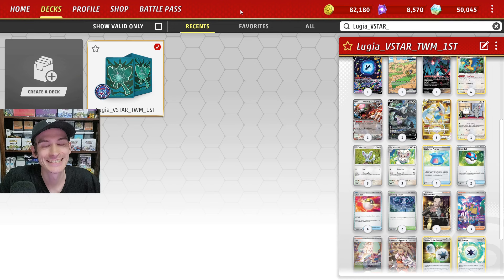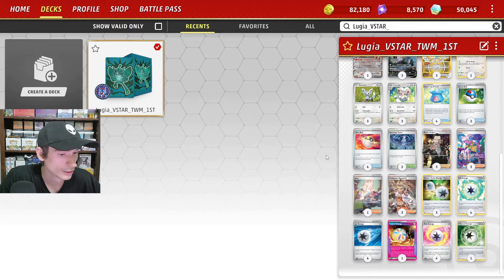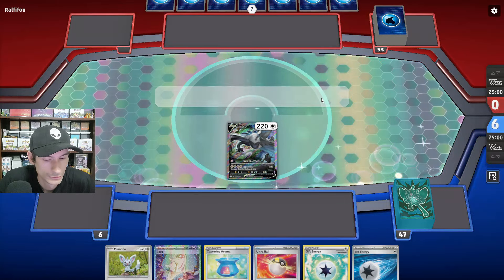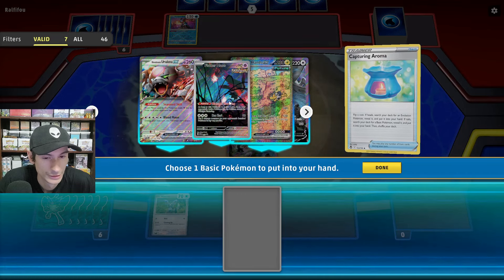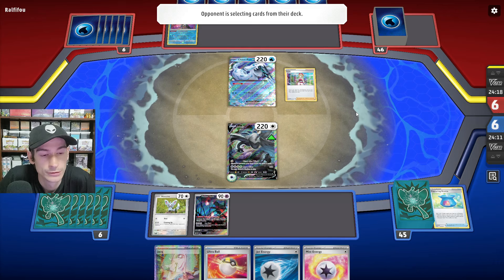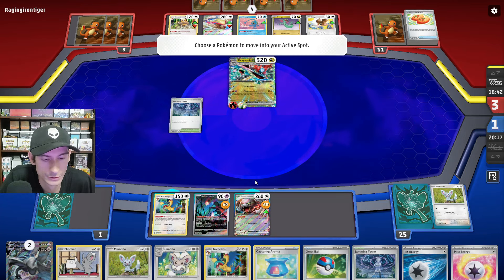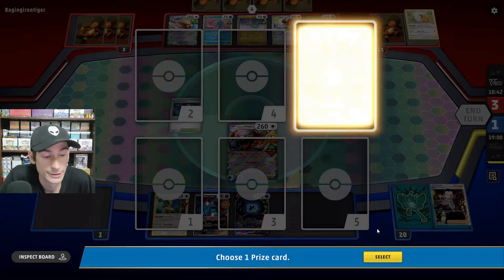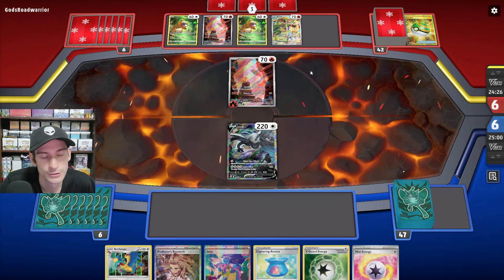Lugia VSTAR Deck Takes 1ST Place Without Wellspring Ogerpon ex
Chapters
00:00 - intro
03:02 - Match 1
11:21 - Match 2
23:37 - Match 3
DeckList
Pokémon: 21
3 Lugia V SIT 138
3 Lugia VSTAR SIT 139
4 Archeops SIT 147
3 Minccino TEF 136
1 Minccino BRS 124
3 Cinccino TEF 137
1 Bloodmoon Ursaluna ex TWM 141
1 Iron Hands ex PAR 70
1 Lumineon V BRS 40
1 Flutter Mane TEF 78

Trainer: 22
3 Professor's Research PAF 88
3 Iono PAF 80
3 Boss's Orders PAL 172
1 Jacq SVI 175
4 Ultra Ball PAF 91
4 Capturing Aroma SIT 153
2 Great Ball PAL 183
2 Jamming Tower TWM 153

Energy: 17
4 Gift Energy LOR 171
4 Jet Energy PAL 190
4 Mist Energy TEF 161
3 Double Turbo Energy BRS 151
1 V Guard Energy SIT 169
1 Legacy Energy TWM 167